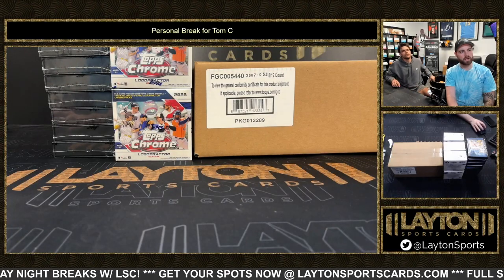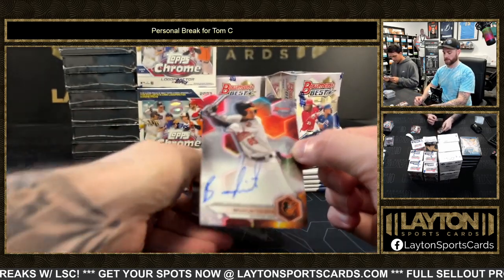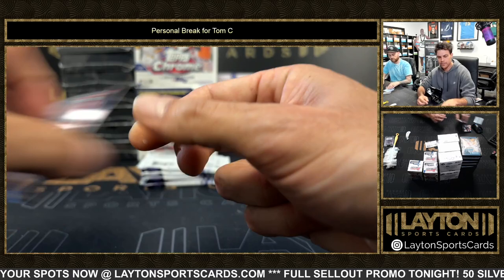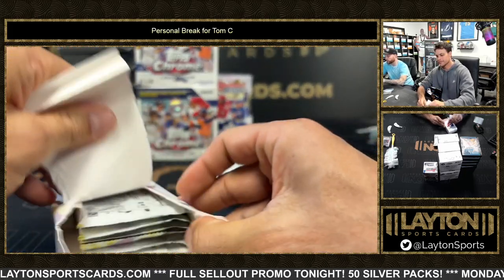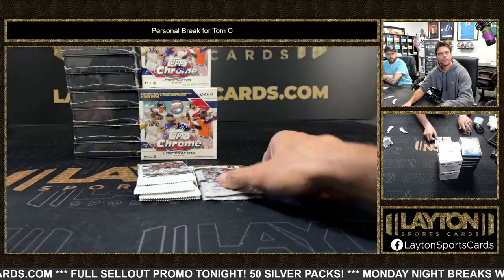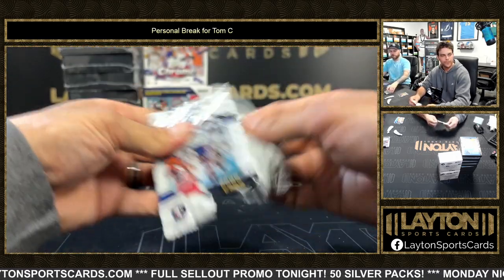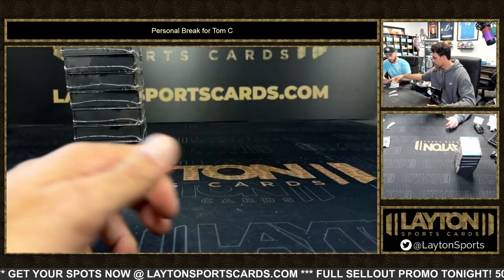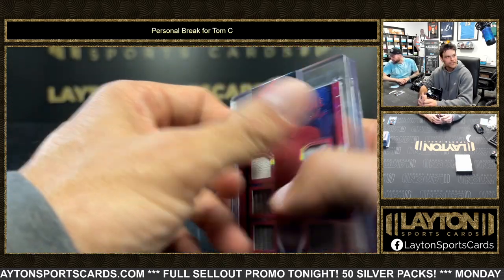22 Box Mixer for Tom C